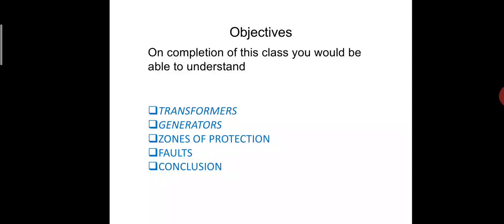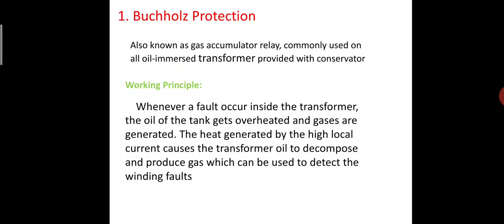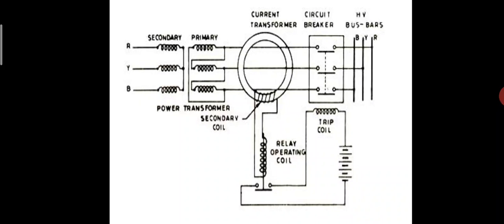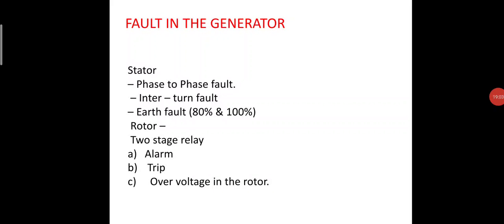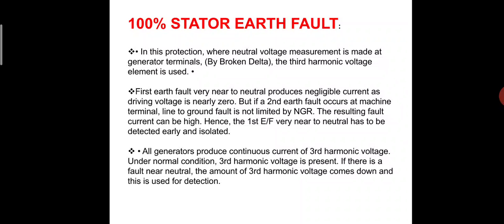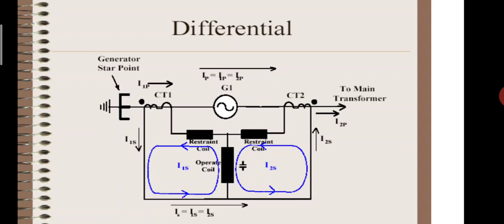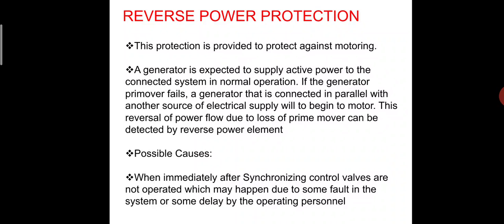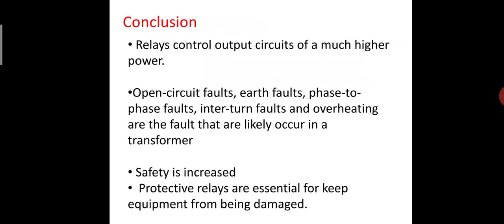Protection of Transformers and Generators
Power System-III for Diploma Students